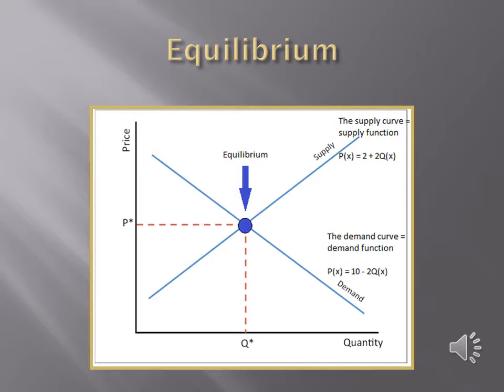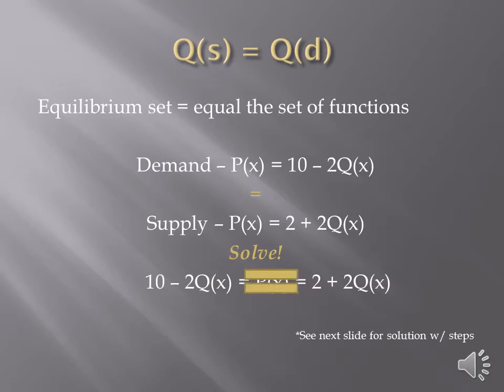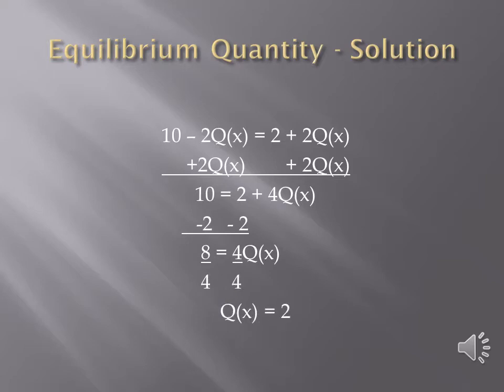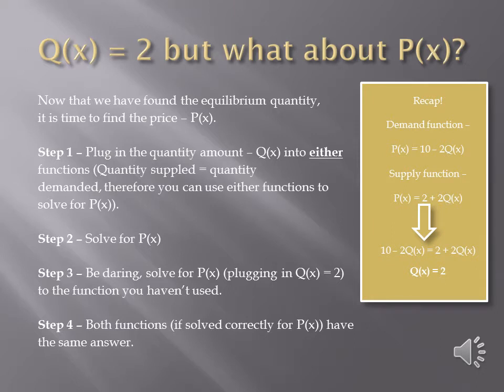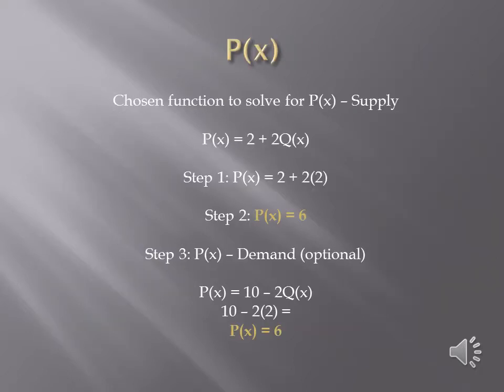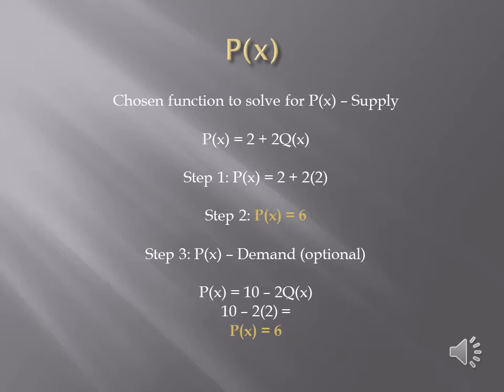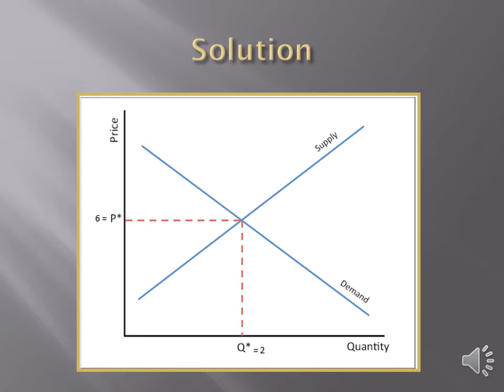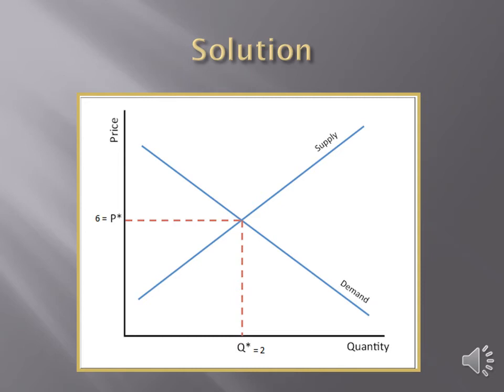Calculating Equilibrium price and quantity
Extra Credit Assignment - Calculating Equilibrium Price and Quantity
ECP 3704.0M1
- Karrah B.